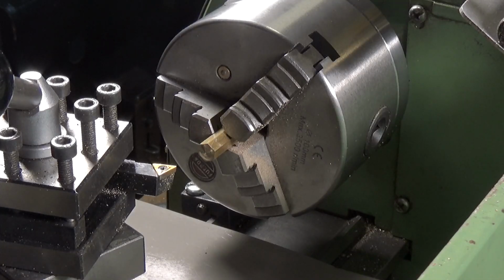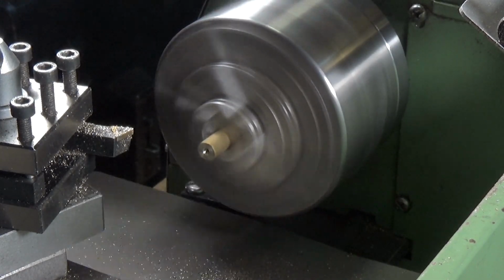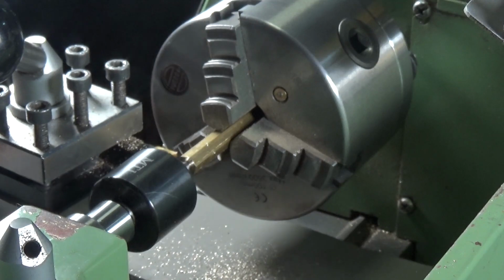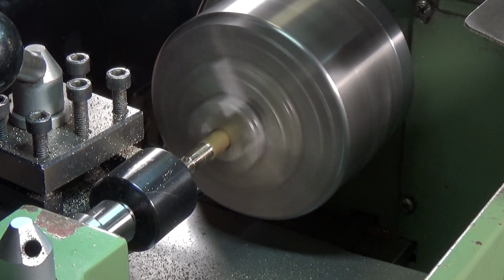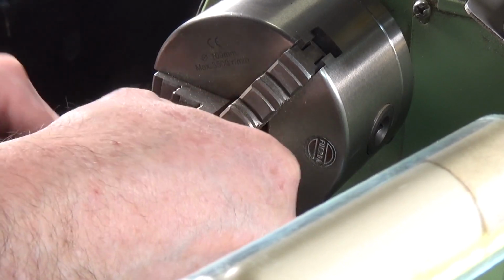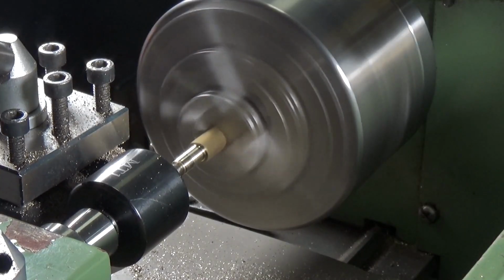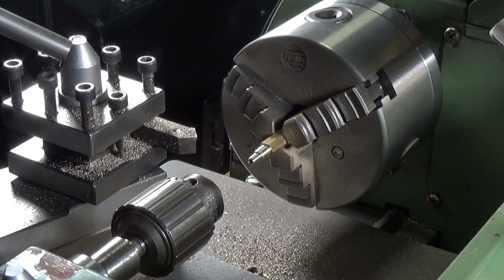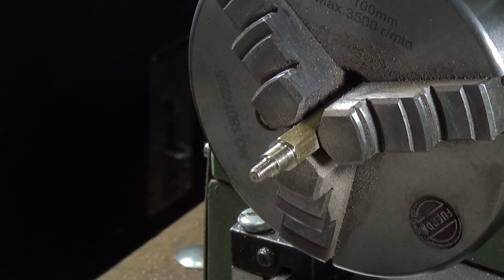Lockdown Project - Finger Engine - Part Seventeen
Part Seventeen, making the pivot screws.